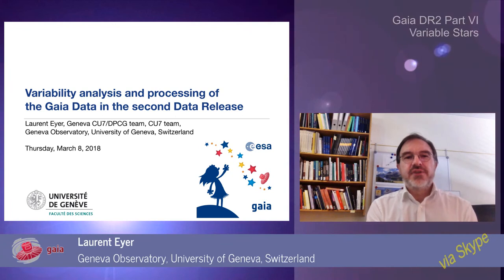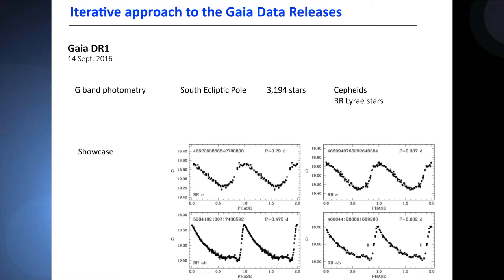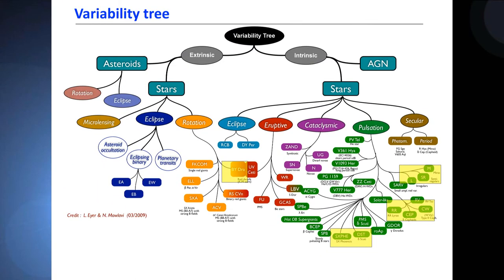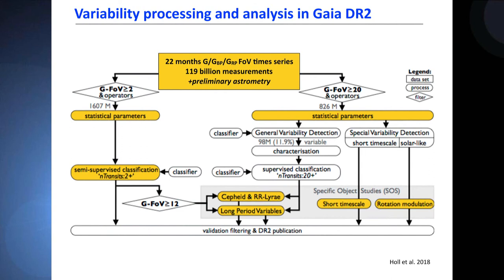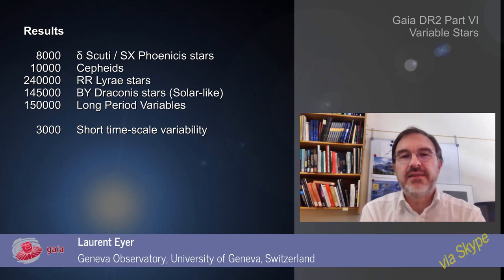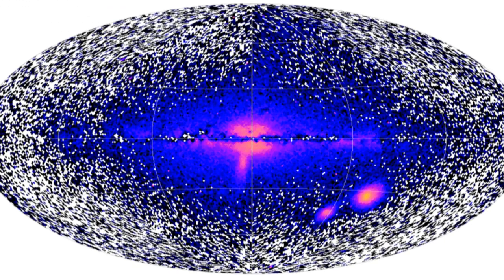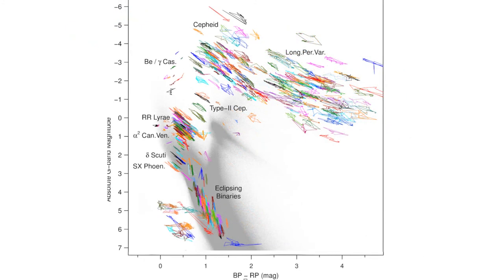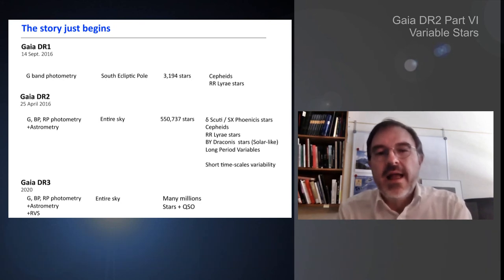GaiaDR2 - A Guide For Scientists - DR2 Variable Stars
This video is based on a Skype interview with Laurent Eyer, manager of Gaia Coordination Unit 7. He describes the contents and limitations of the variable stars in the Gaia data release 2.

Credits: ESA/Gaia/DPAC
Based on a Skype interview with Laurent Eyer
Created by Klaus Jäger and Stefan Jordan